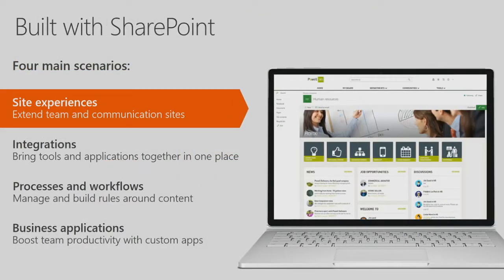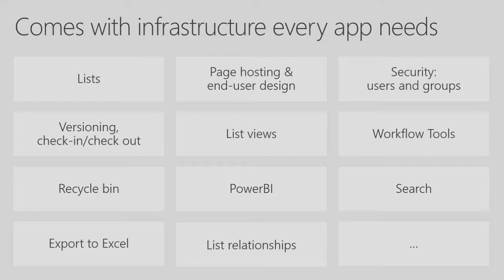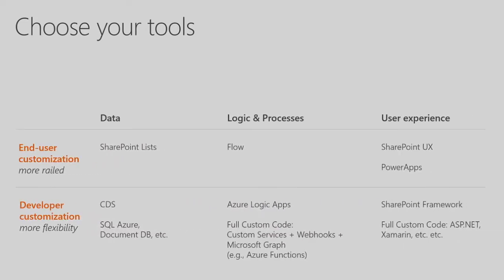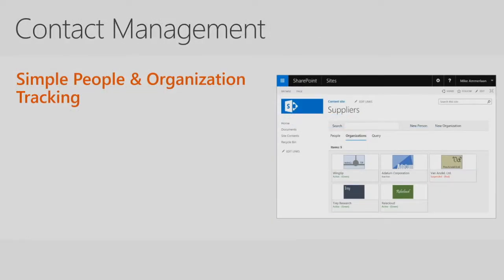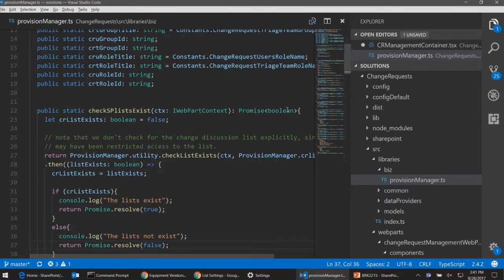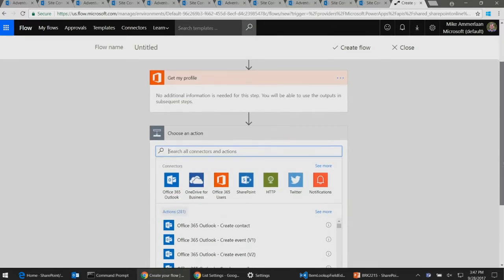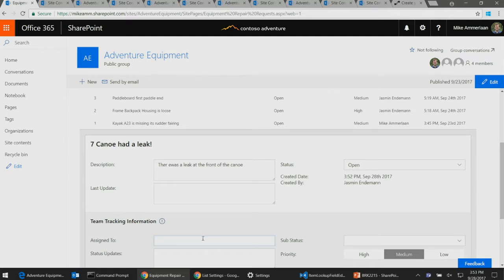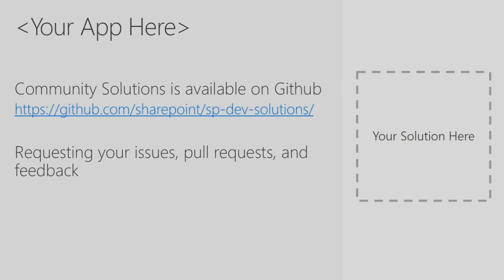Deliver the experiences your customers want with SharePoint community solutions and patterns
SharePoint Community Solutions is an open source, community driven effort to develop new applications for SharePoint modern experiences. Managed within SharePoint Patterns and Practices, community solutions provide a set of web parts and patterns you can use, such as customer list management and lending library tracking, with more to come over time. Because the projects are open source, you can also extend and develop new components, to further build out the community. Come discover the available set of functionality, take a look behind the scenes to see how these community solutions were built, and see how you can deliver more rich SharePoint experiences.